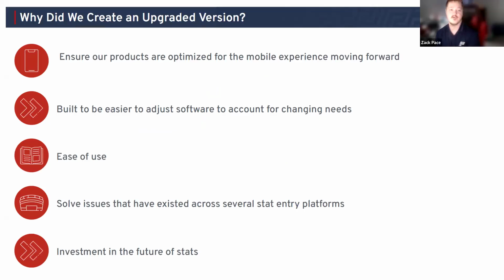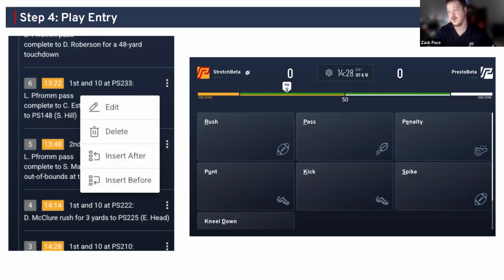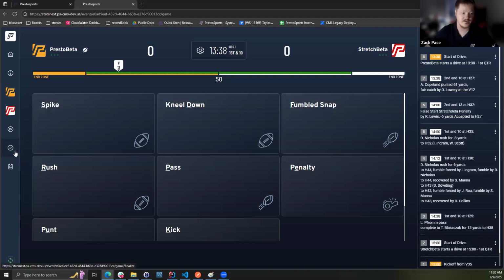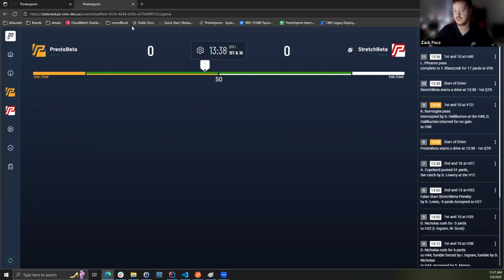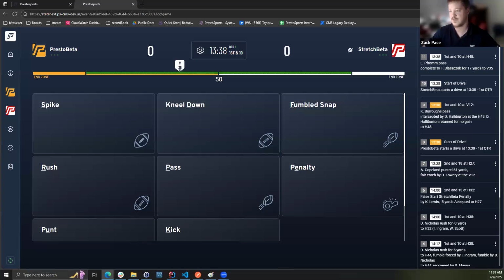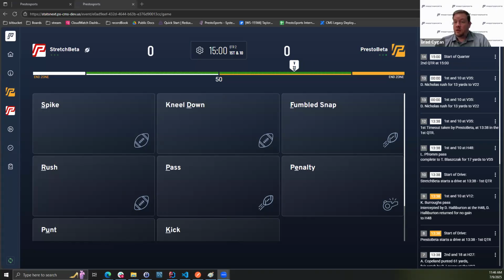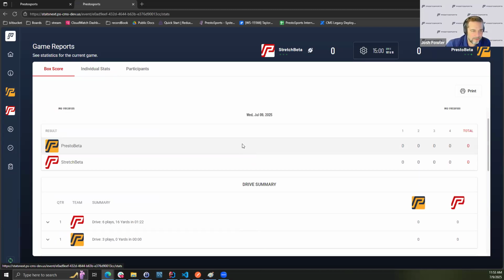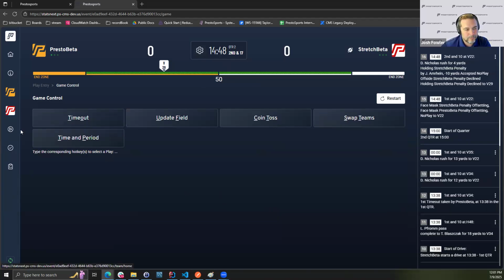Is it Football SZN Yet?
Introduction of PrestoStats Football 2.0